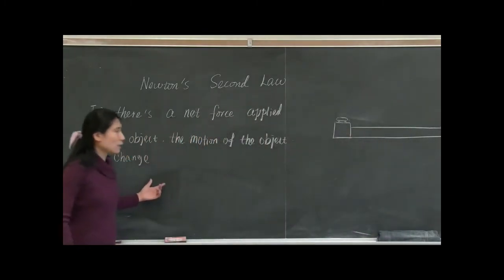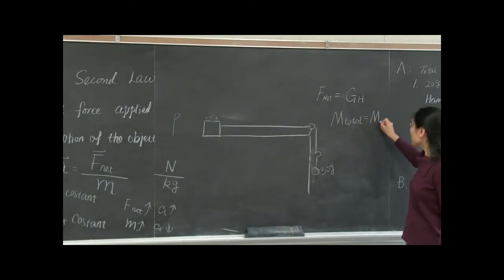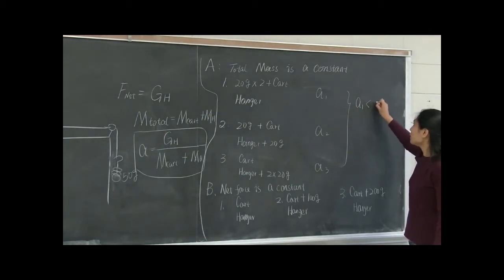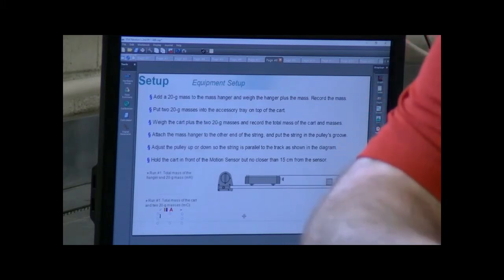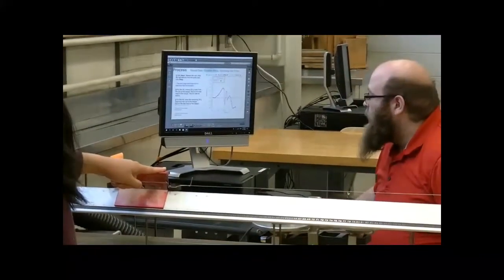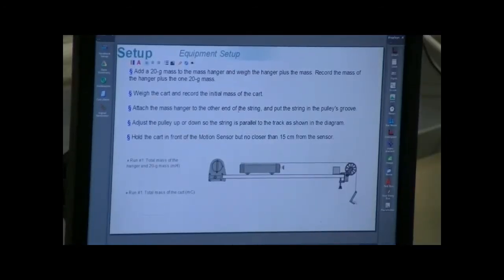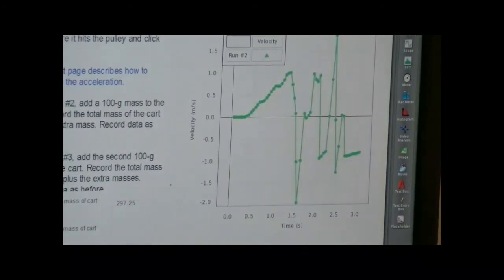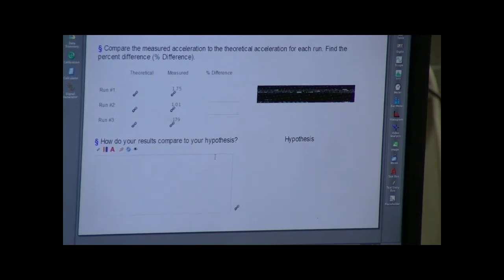121 - Newton's 2nd Law